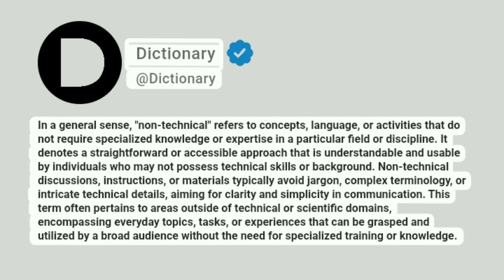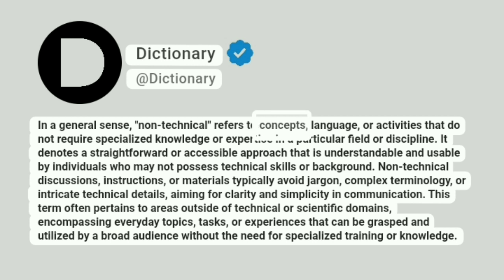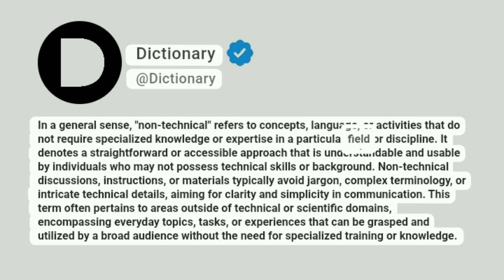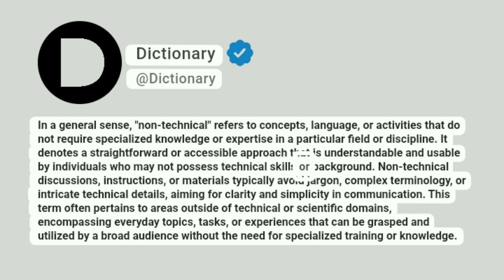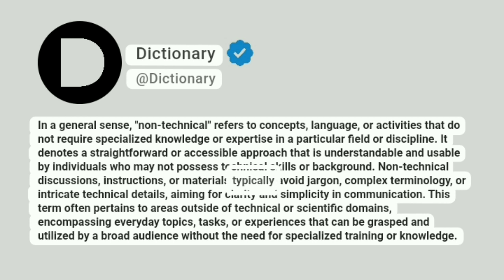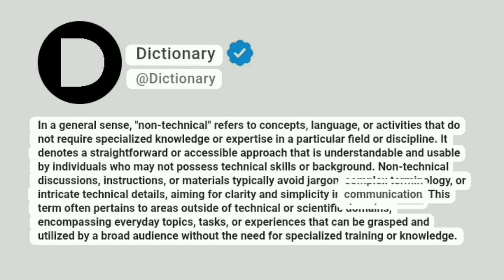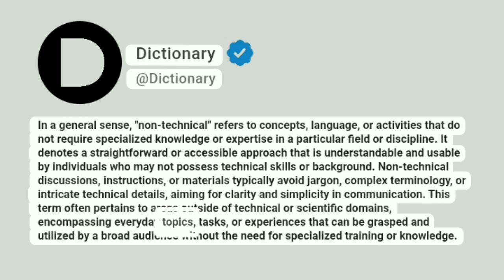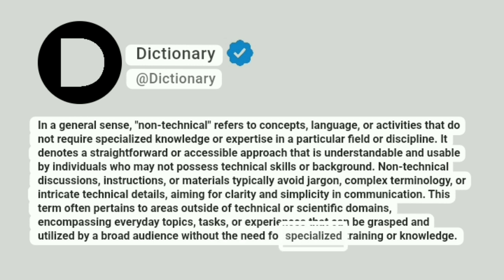Non-technical Meaning In English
In a general sense, "non-technical" refers to concepts, language, or activities that do not require specialized knowledge or expertise in a particular field or discipline. It denotes a straightforward or accessible approach that is understandable and usable by individuals who may not possess technical skills or background. Non-technical discussions, instructions, or materials typically avoid jargon, complex terminology, or intricate technical details, aiming for clarity and simplicity in communication. This term often pertains to areas outside of technical or scientific domains, encompassing everyday topics, tasks, or experiences that can be grasped and utilized by a broad audience without the need for specialized training or knowledge.